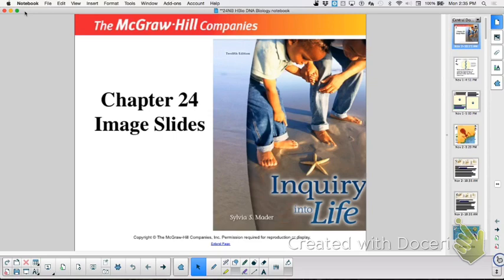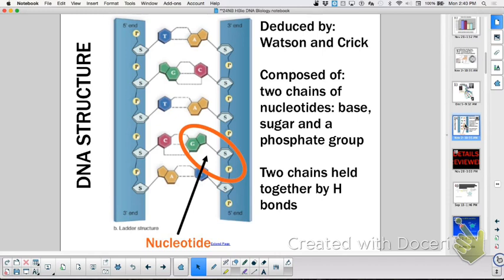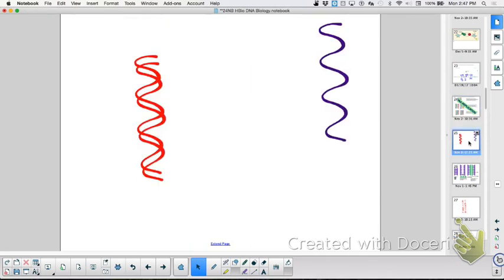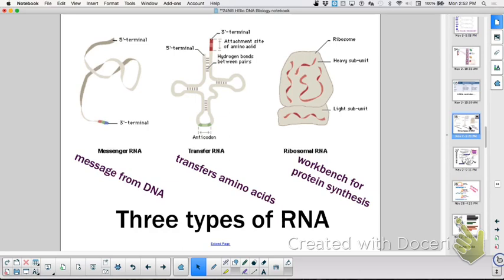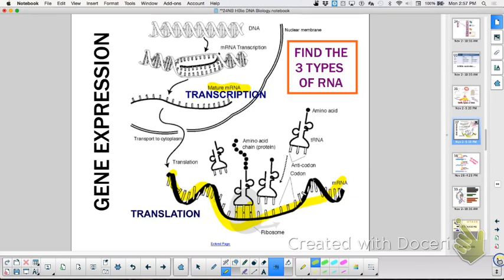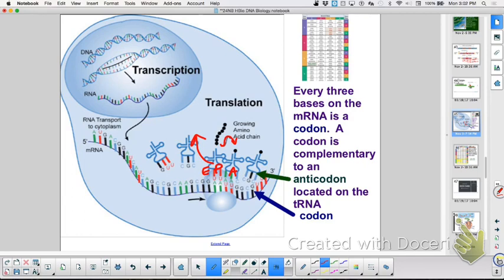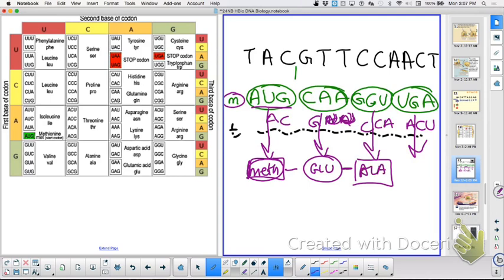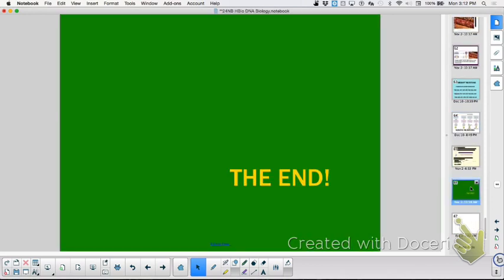HBio Ch 24 Review: DNA, RNA, Proteins Central Dogma